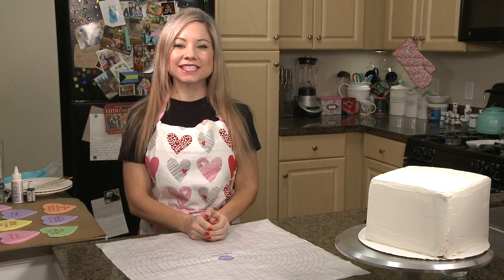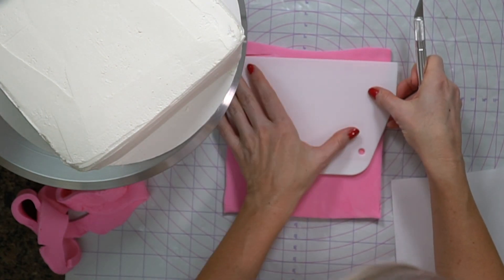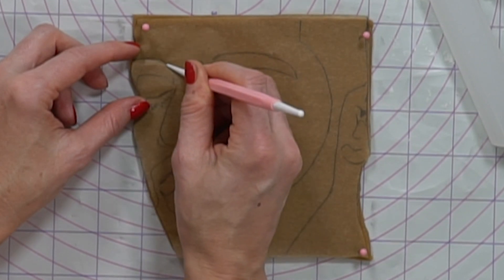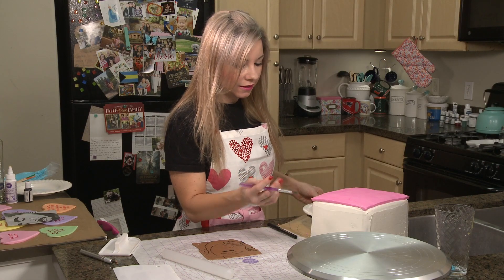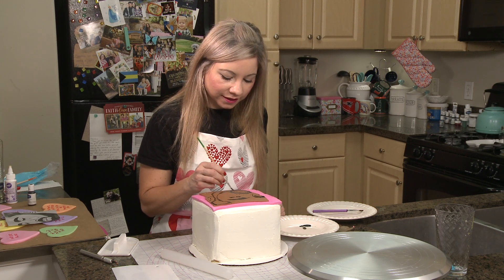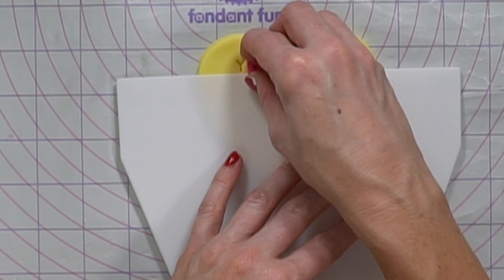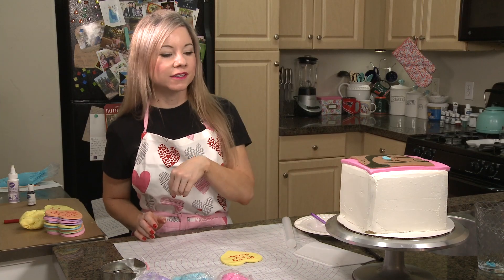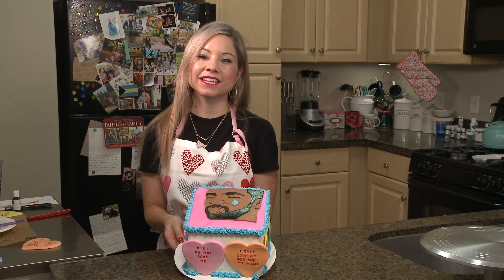Drake Conversation Hearts Valentines Day Cake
It's almost Valentine's Day, and of course, I had to do an episode for the holiday. I knew I wanted to do a play on the iconic conversation hearts using song lyrics, and I couldn't think of anyone that muses relationship status better than Drake. No matter your status this Valentine's Day, Drake has a lyric for that and I have a heart to match your status on this Drake Valentine's Day cake. In this episode, I'll show you how I made Drake's face out of fondant and food coloring and created song lyric conversation hearts as the finishing touch to this fun, trendy Valentine's Day cake.

Notes:
Original Image inspired by poster found on Redbubble.com

All conversation heart lyrics found on the original songs:
"Still Got It"- Tyga ft. Drake
"Marvin's Room" – Drake
"Make Me Proud"- Drake
"Best I Ever Had"-- Drake
"In My Feelings"- Drake
"God's Plan"- Drake
"Controlla"- Drake
"No New Friends"- DJ Khaled ft. Drake, Rick Ross, & Lil Wayne
"Hotline Bling"- Drake